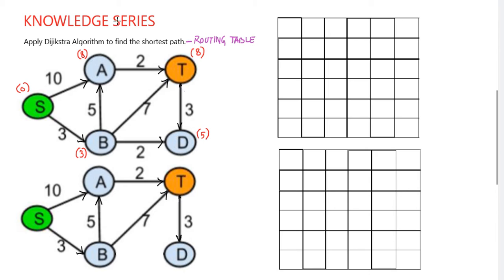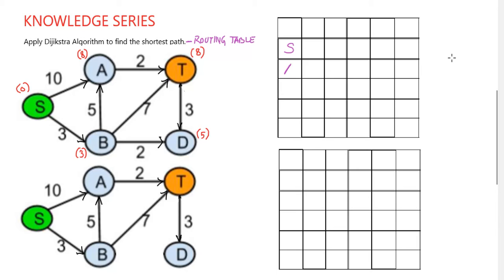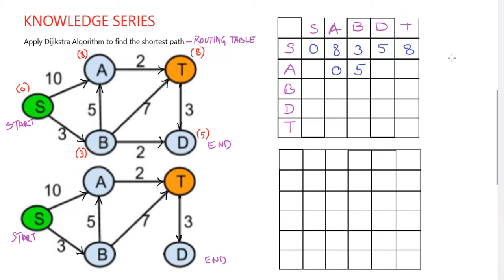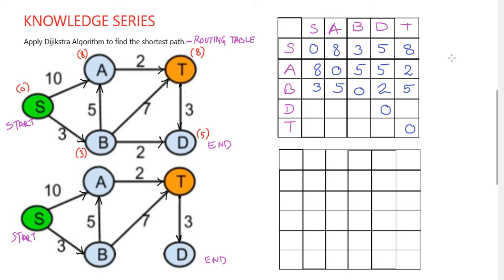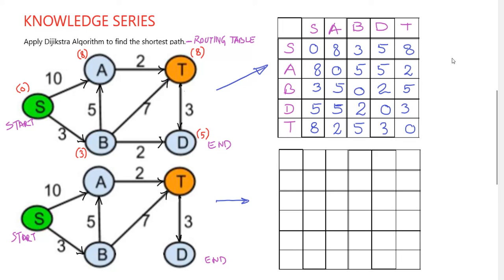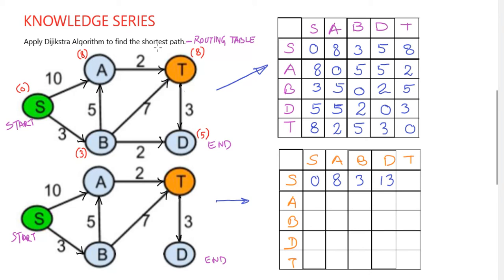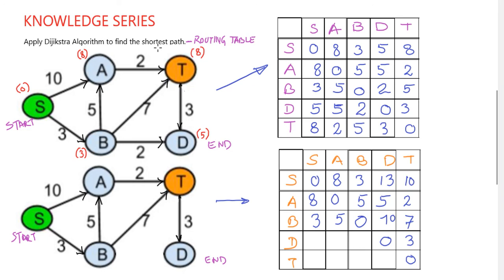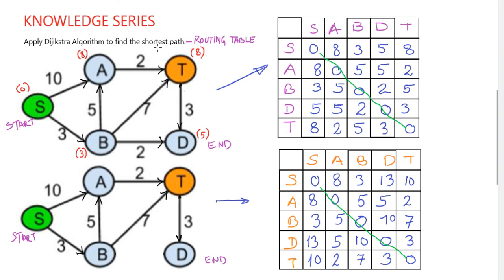Dijkstra Algorithm Example 8